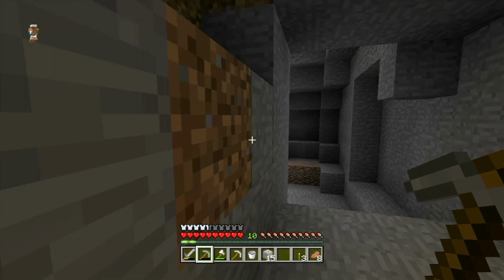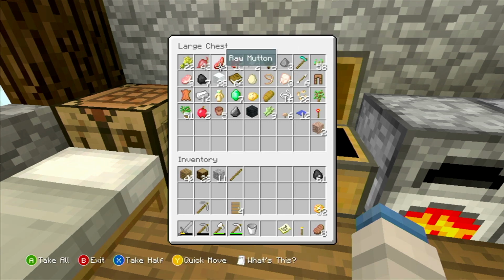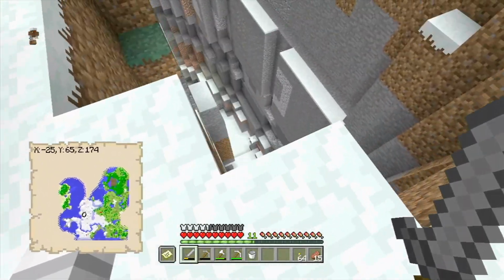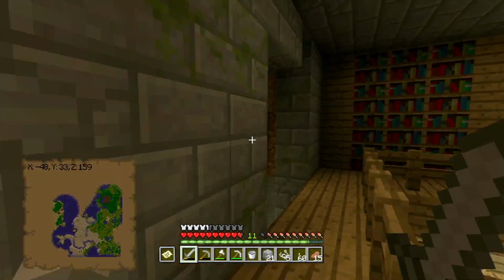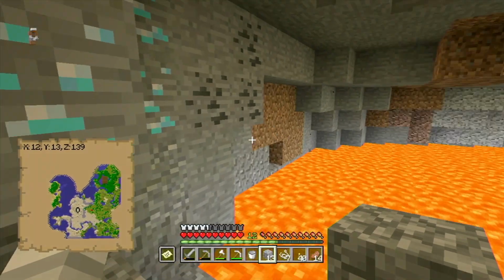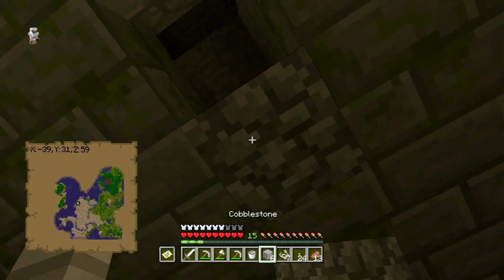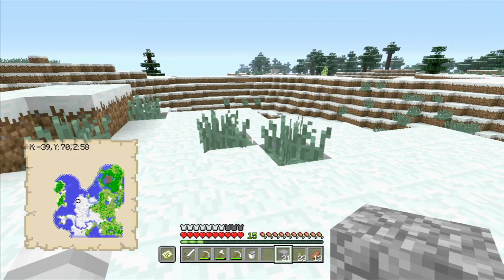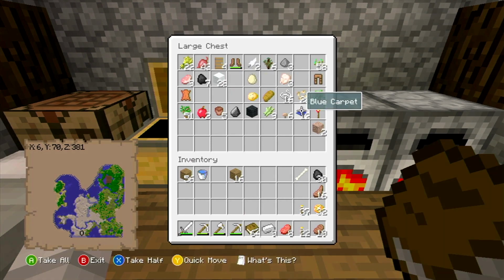Lets Play Minecraft 360: Part 6 - Down With the Stronghold (Ooh-wa-a-a-a)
In this episode I decided to go mining and somehow find a stronghold in it by accident.

(I do quote the Disturbed song "Down With the Sickness" in this and do give credit to them of course for those lyrics. The title of this video is also a paraphrasing of their lyrics. Just want to make sure credit is given where it is due)